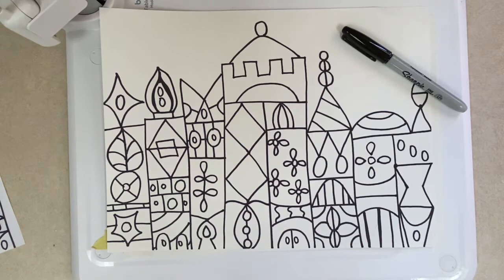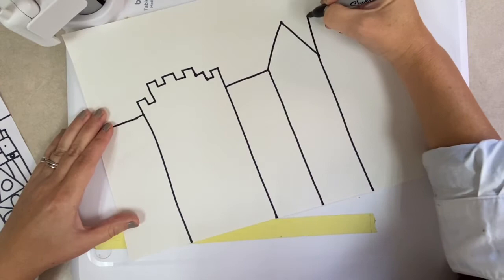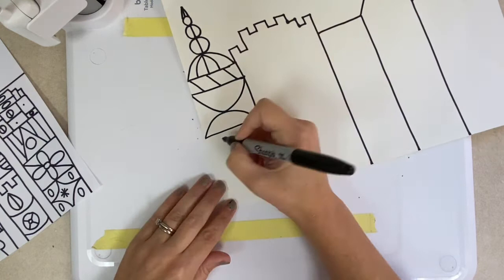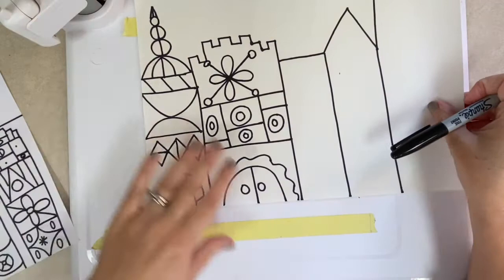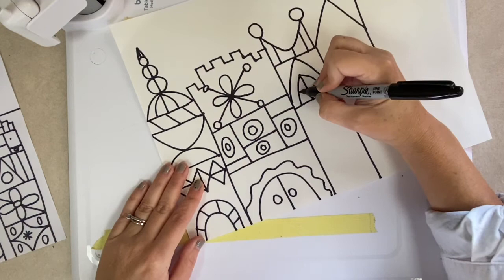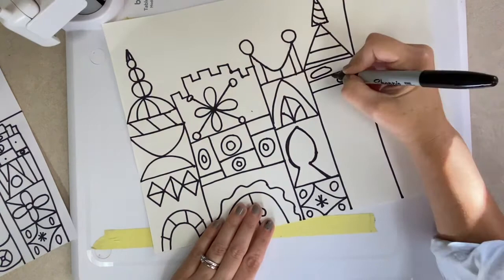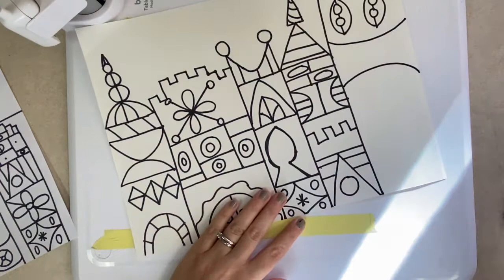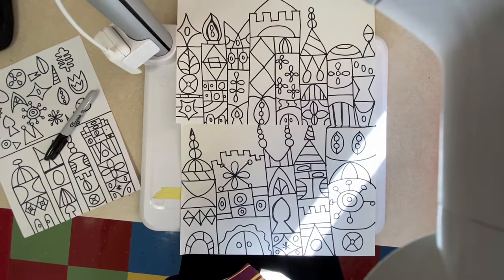Drawing Mary Blair Castle Art Lesson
Draw a Castle inspired by artist Mary Blair! Use a sharpie marker and color it in later!